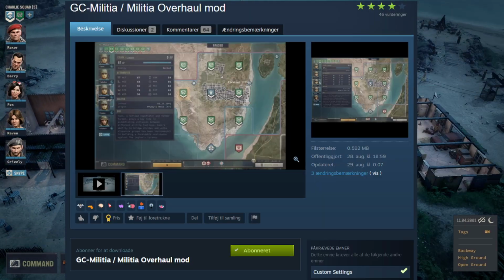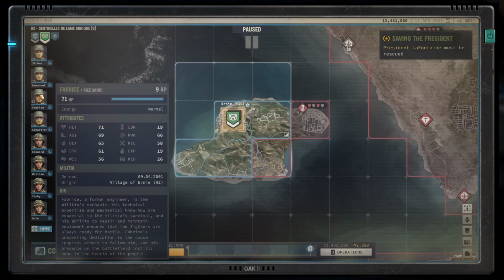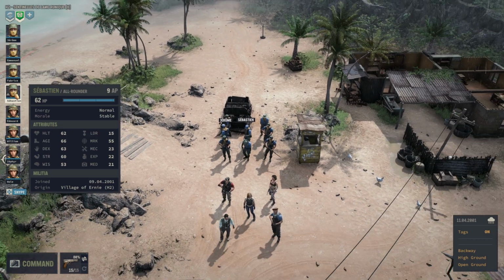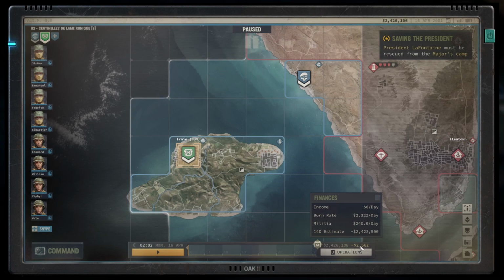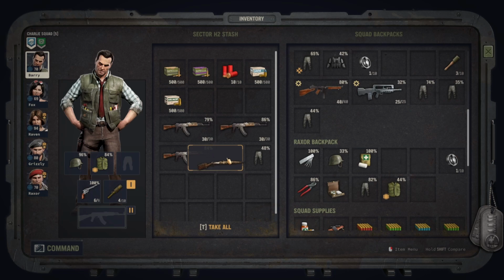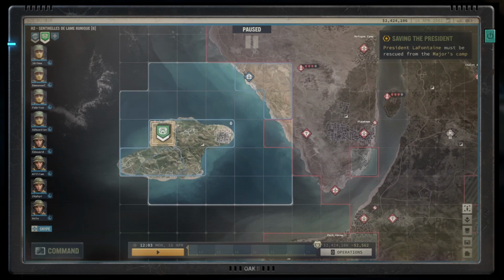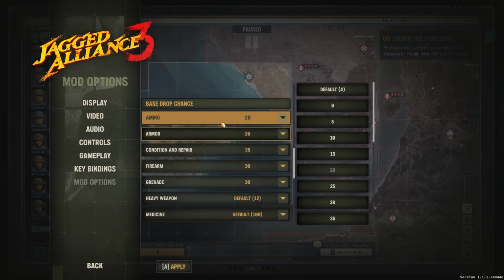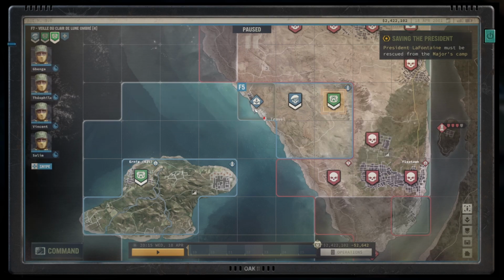Jagged Alliance 3 | HUGE Militia MOD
This MOD for JA3 is insane. YOU get to control the militi, equip them and order them around the map.
This changes the game a LOT, and its a different and for some fun way to play the game.

00:00 Intro
00:35 Militia MOD
05:07 Custom Settings.
07:23 Outro